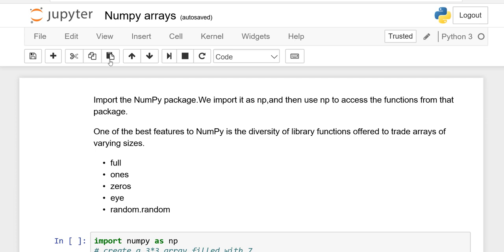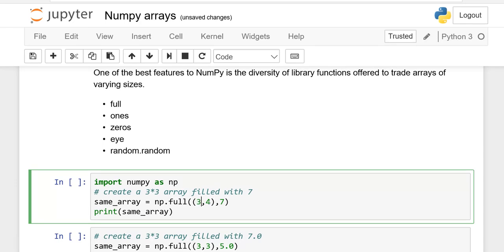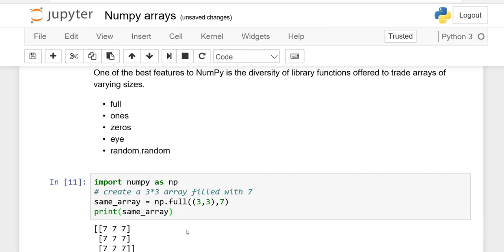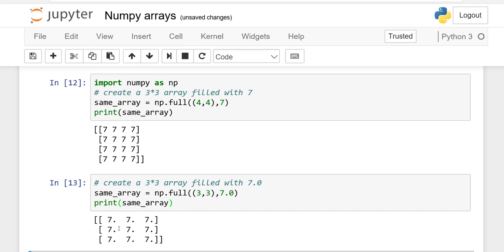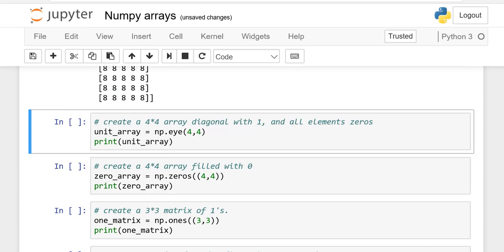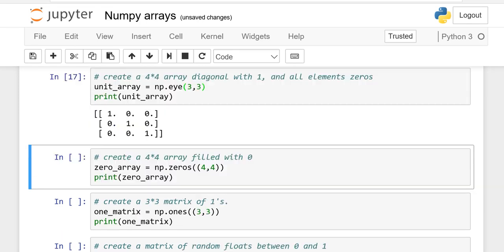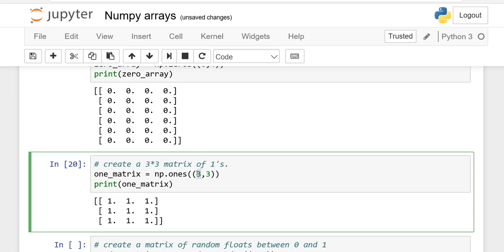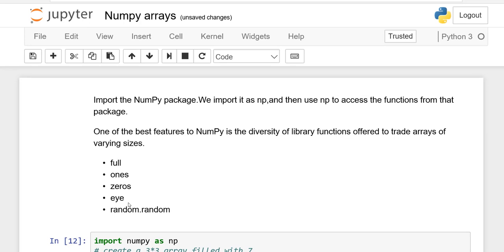Python: Numpy arrays:English